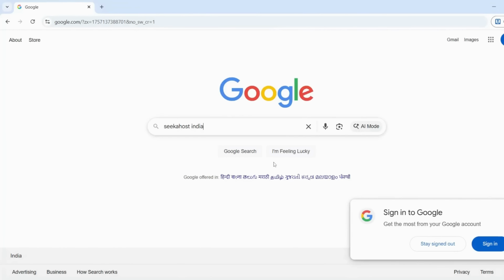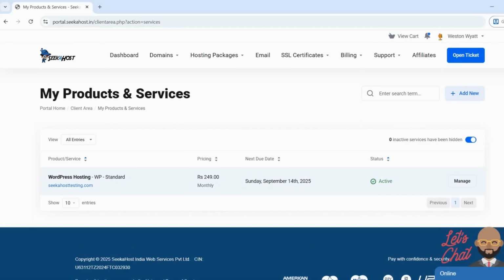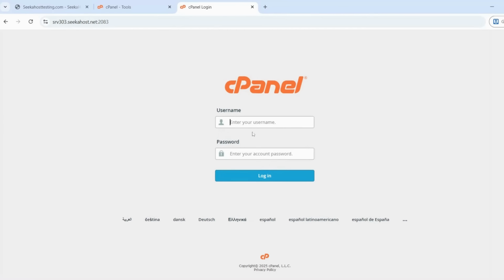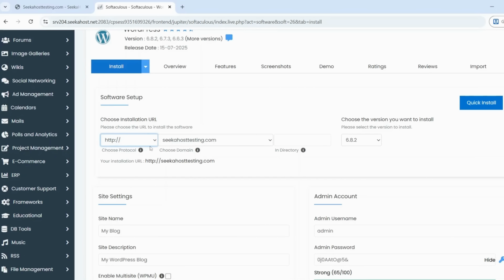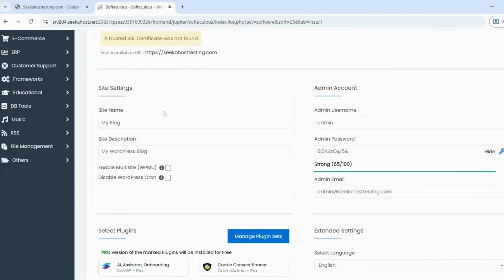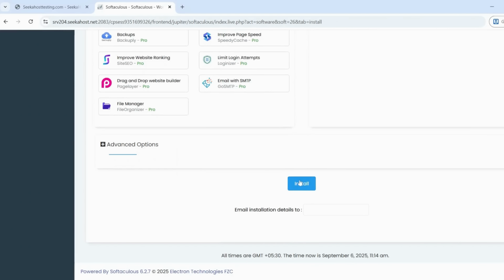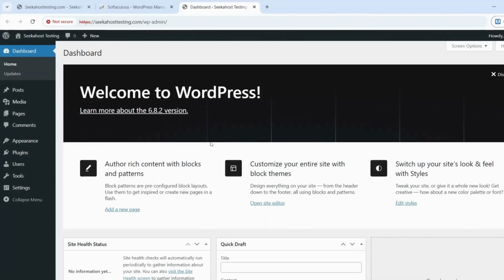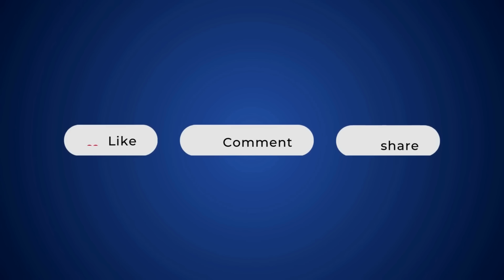How to Install WordPress using Softaculous? 🤔 | Easy Beginner’s Guide | SeekaHost India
Learn how to install WordPress with Softaculous in cPanel step by step. This beginner-friendly tutorial shows you the easiest way to set up WordPress in just a 3 minutes. ⚡

In this guide, you’ll discover:
-  Quick WordPress installation using Softaculous
- How to set up WordPress in cPanel
- Easy website setup for beginners in India

Whether you’re starting a blog, portfolio, or business website, this Softaculous WordPress tutorial will help you launch your site fast. 🌐

Start your online journey today with SeekaHost India - Best domain and web hosting provider in India.